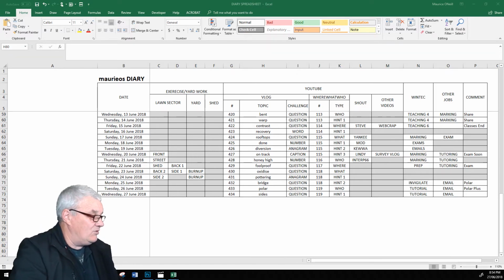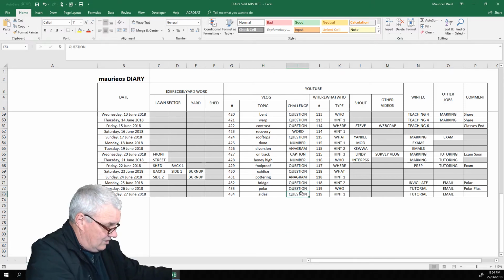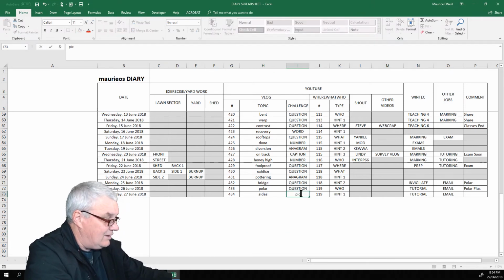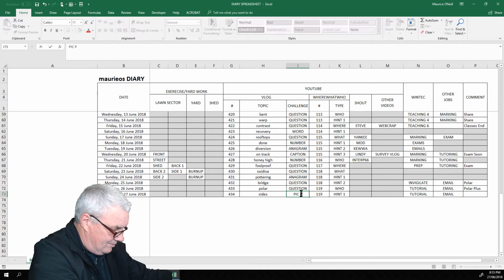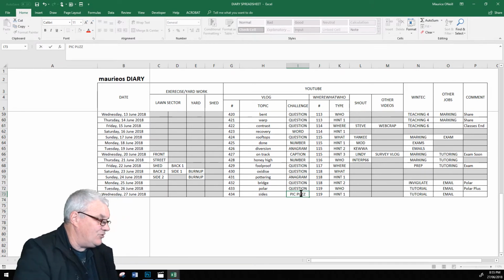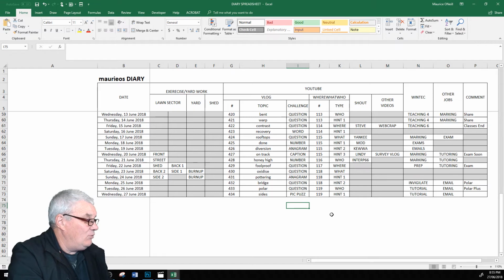maurieo VLOGS #434 (sides)